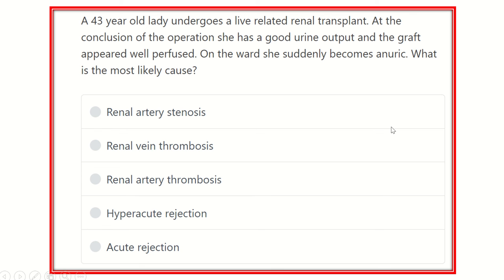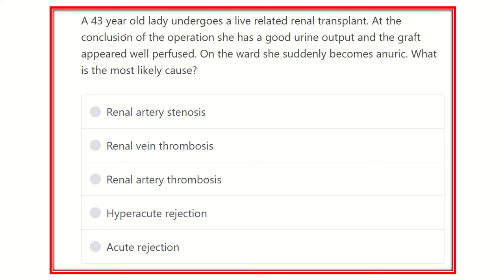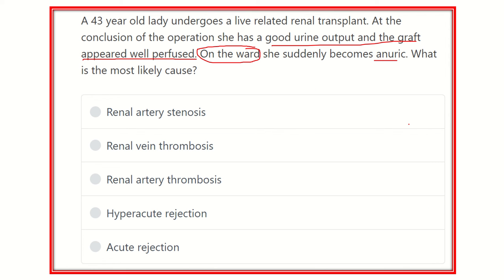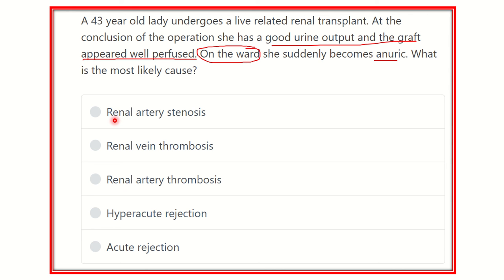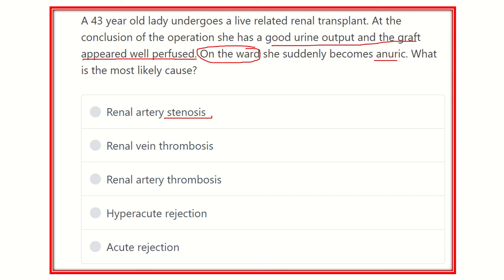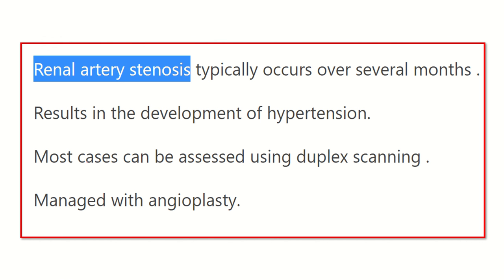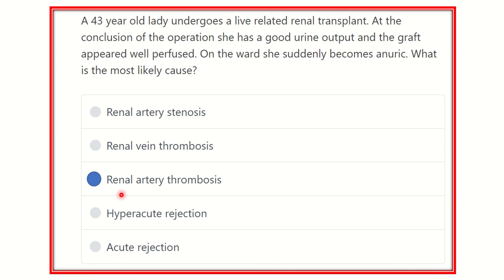Complications of kidney transplantation MRCS question solve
it includes
1. eMRCS videos
2. Fawzia sheet solved
3. Recalls and mores